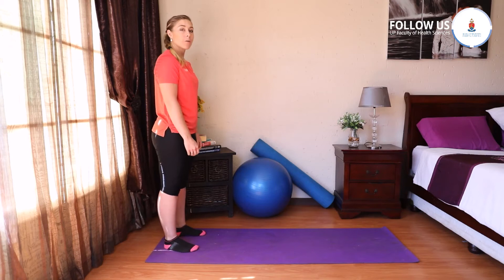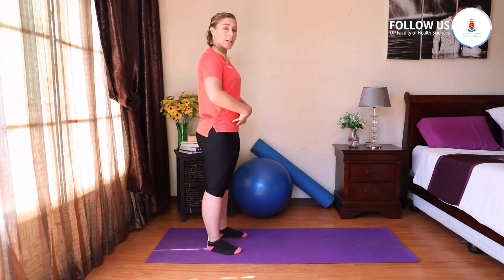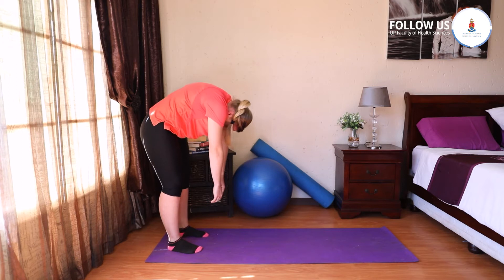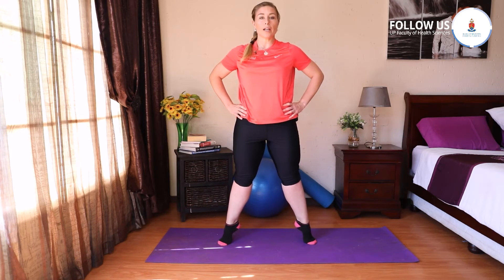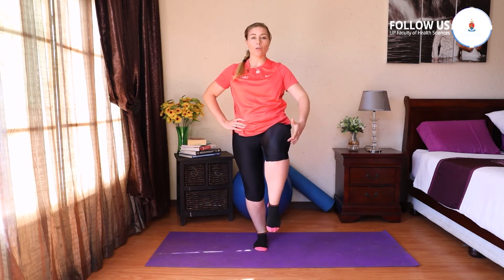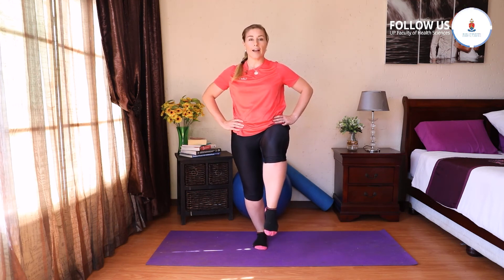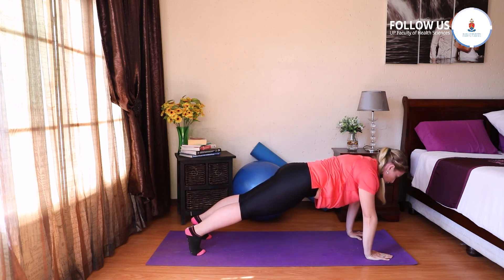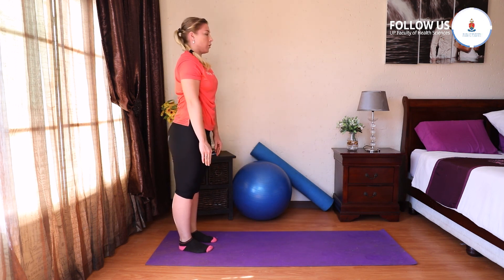Standing Exercises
Join our first lockdown pilates class with Shelly Louw, a biokineticist from SEMLI as she takes us through standing exercises.